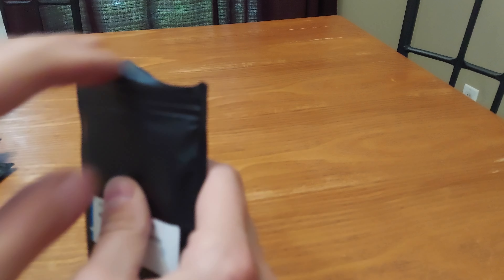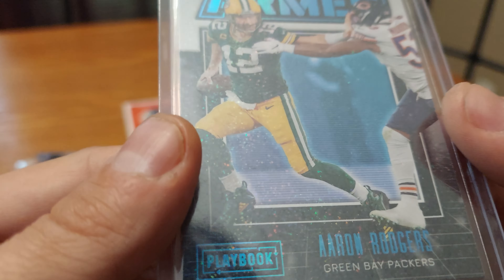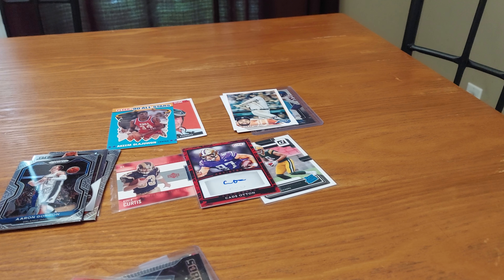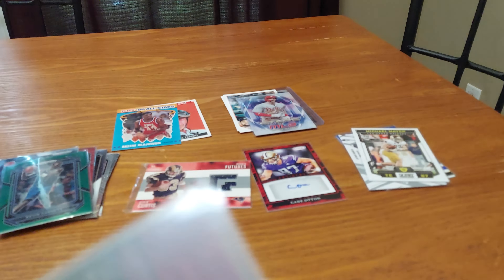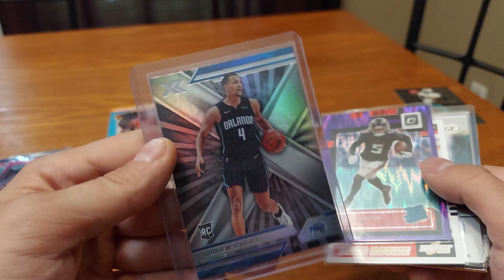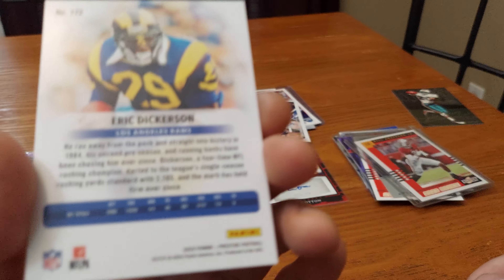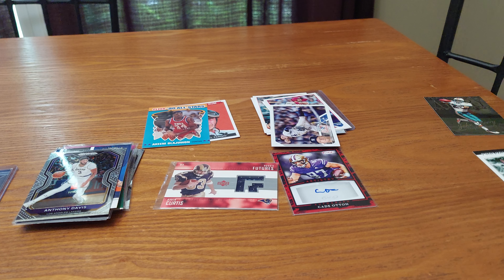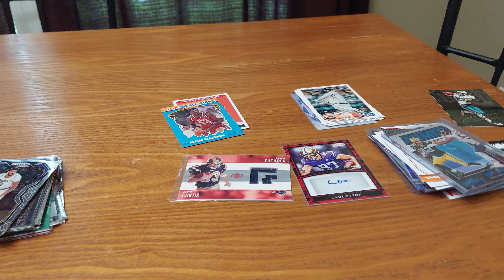eBay Multi Sports Card Packs Part 2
What do you think of What I got? Enjoy!